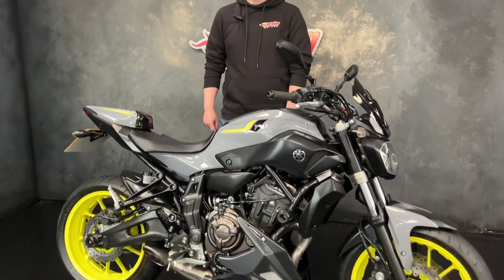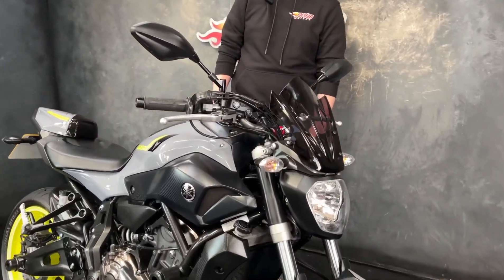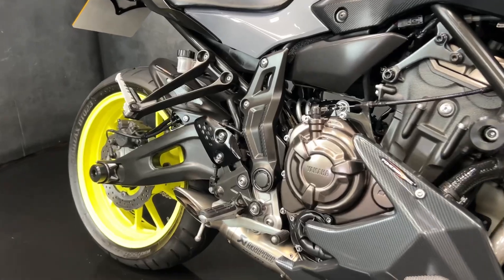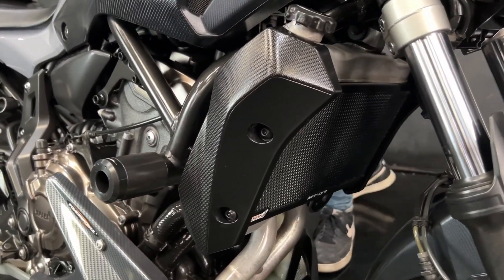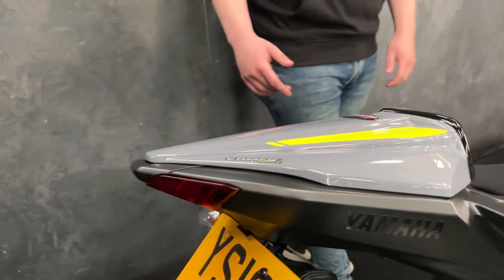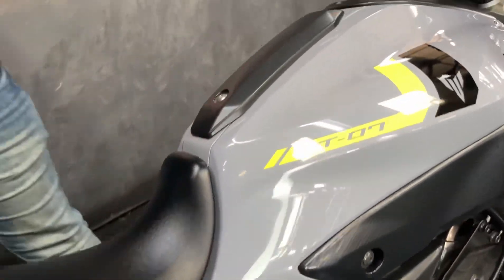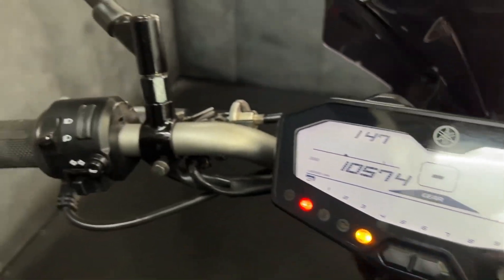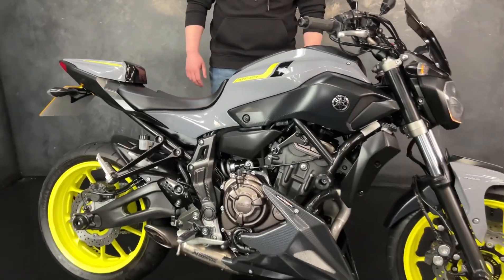JORDAN BIKES- For sale- Yamaha MT07 ABS, 2016 "16" plate with just 10,574 miles from new. £5190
For sale- Yamaha MT07 ABS, 2016 "16" plate with just 10,574 miles from new. This is a lovely bike for its year with lots of nice extras fitted. These are such a fun bike to ride whether you have a full licence or want to restrict it for an A2 licence. They come as standard with ABS, digital display, fuel gauge and a sweet handling chassis. This particular bike also comes with a full Akrapovic exhaust system, Ermax seat cowl, tail tidy, Powerbronze rear hugger, belly pan, Puig fly screen, frame protection, spindle protection and a radiator guard. All yours for just £5190